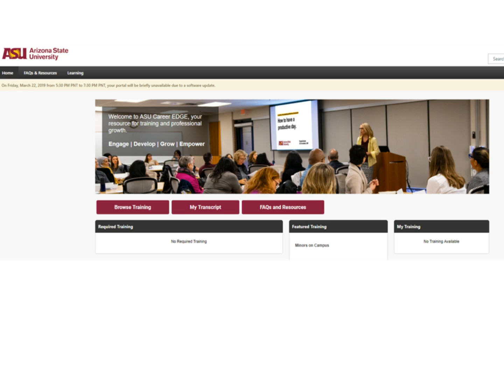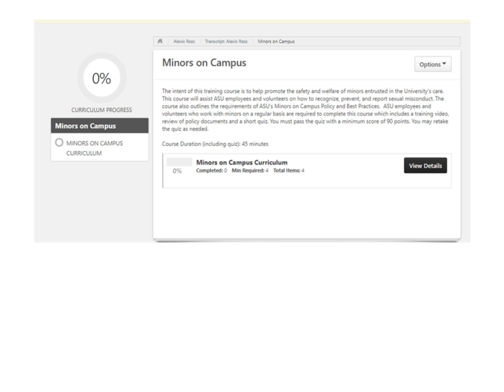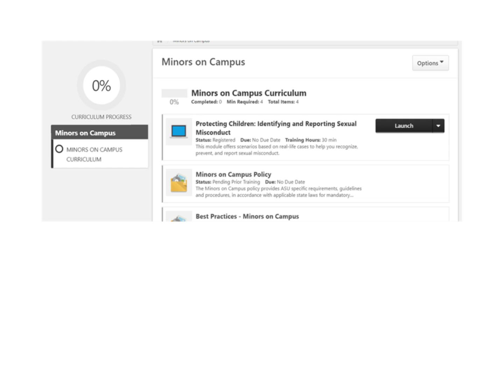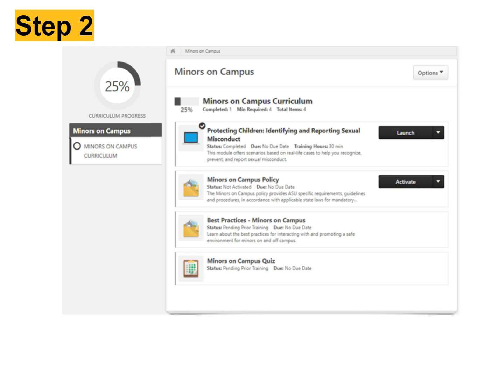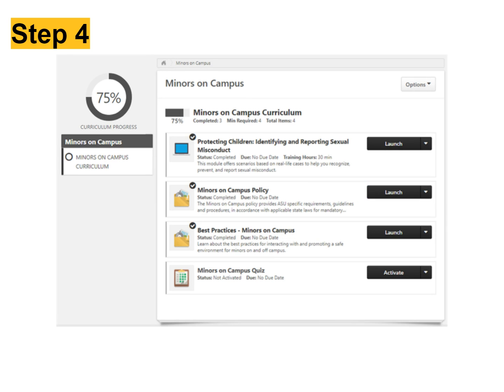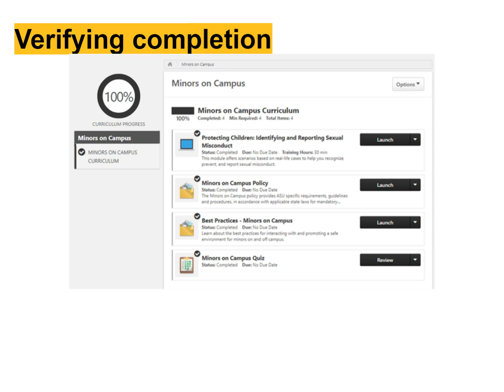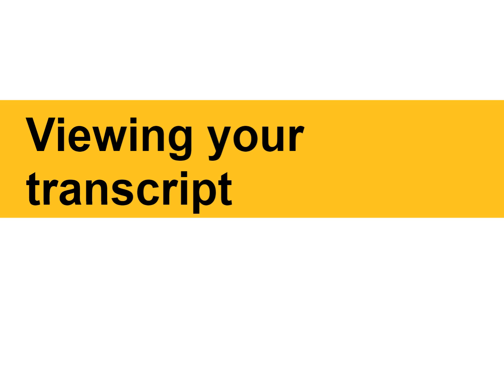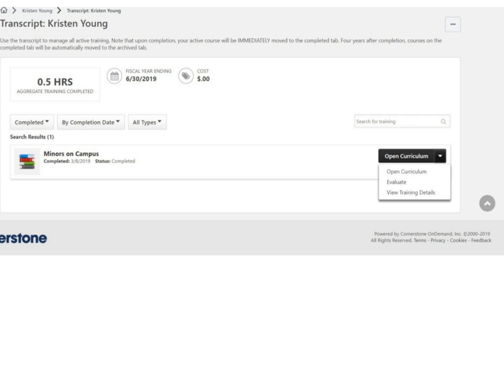EDGE 101 for Minors on Campus